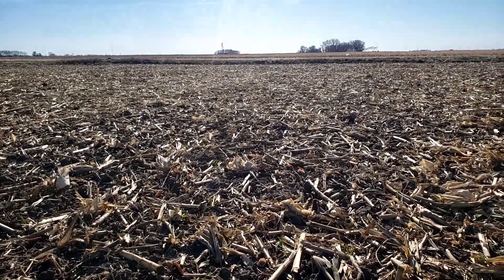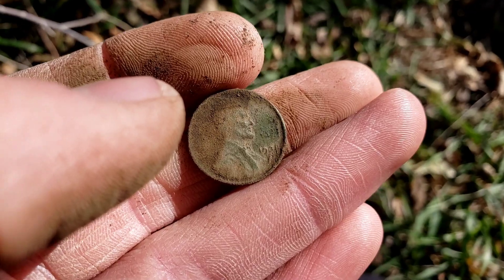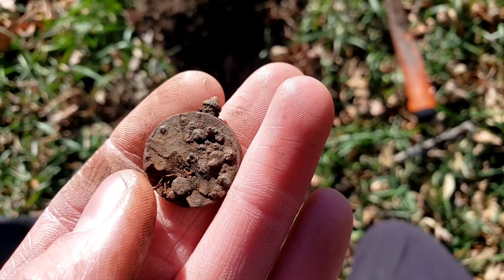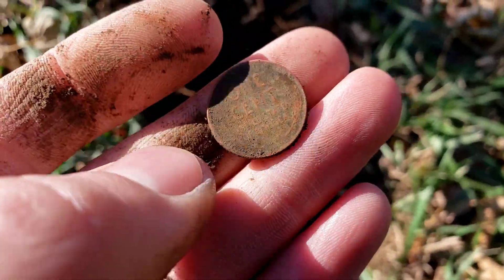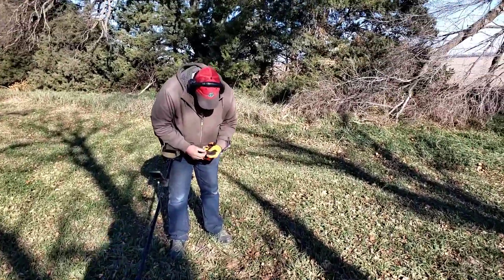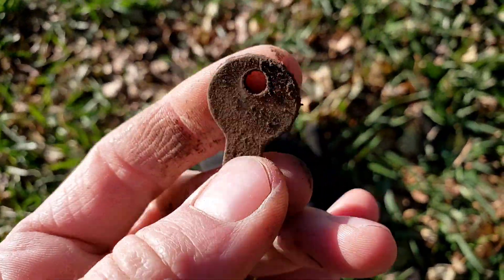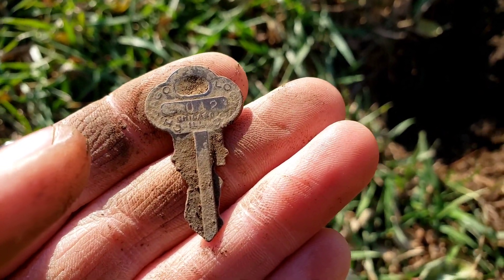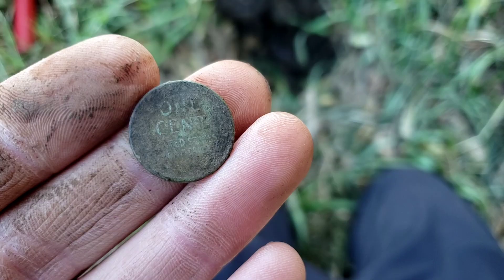Long Forgotten Farm Discovered With a Metal Detector in Nebraska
Jim and I metal detect the sites of 2 farms, one that's been a field since before 1960 and another survived by only a barn.